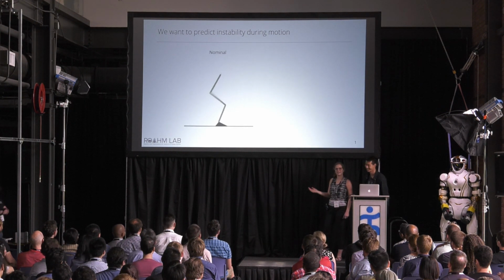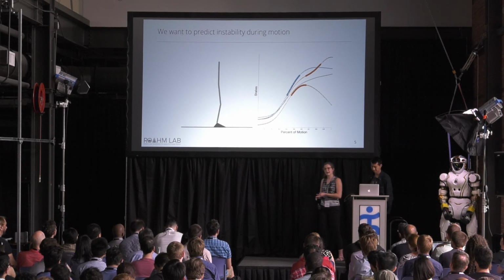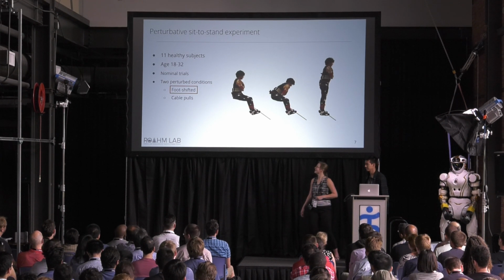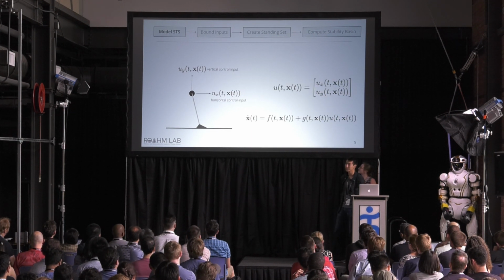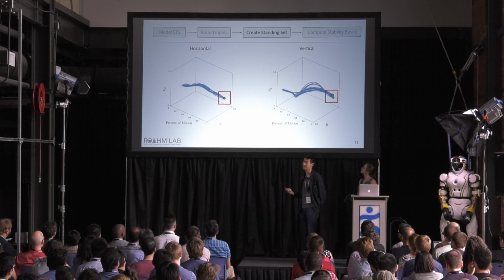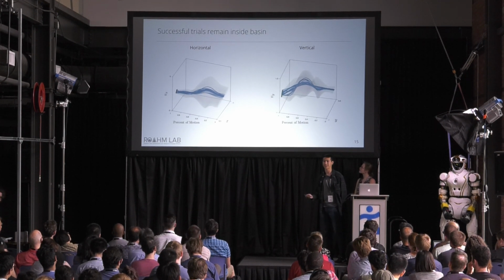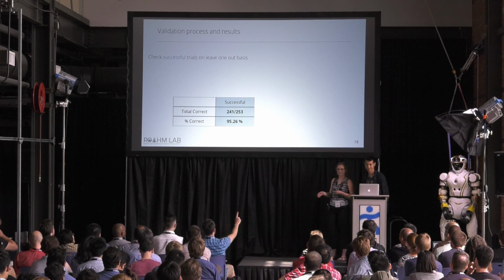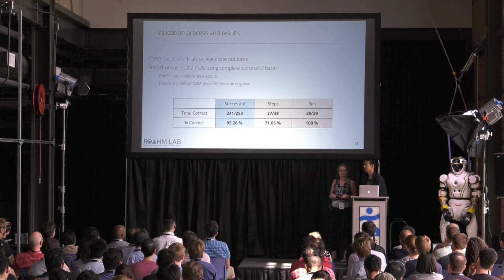Shannon Danforth and Patrick Holmes: Perturbative sit-to-stand experiment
Patrick Holmes and Shannon Danforth: Perturbative Sit-to-Stand experiment for validating quantitative method of stability estimation. Dynamic Walking 2018, Pensacola.